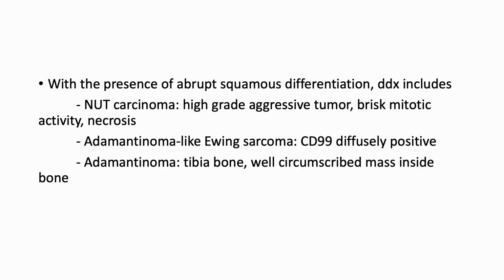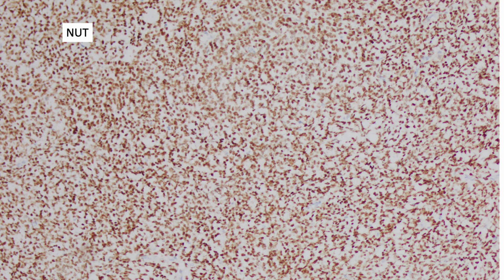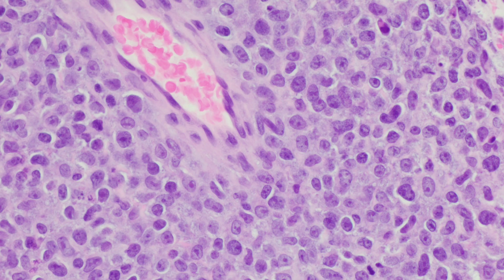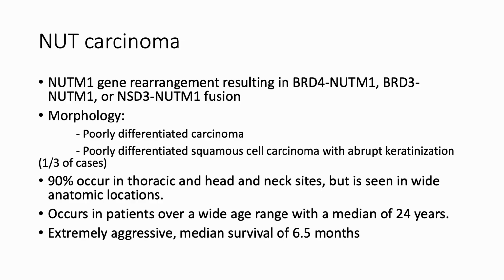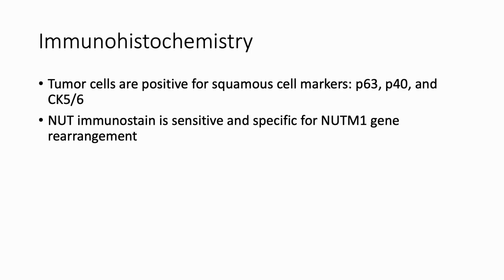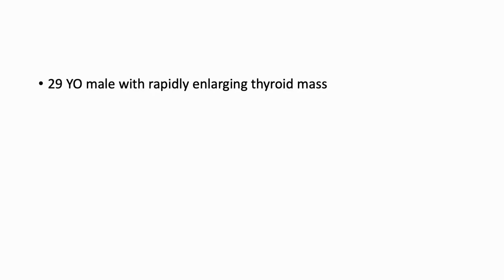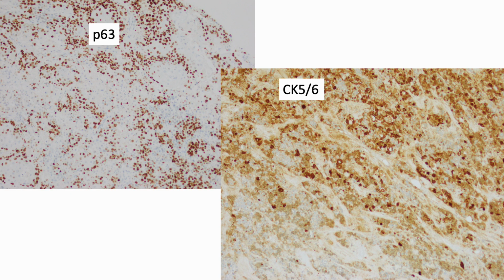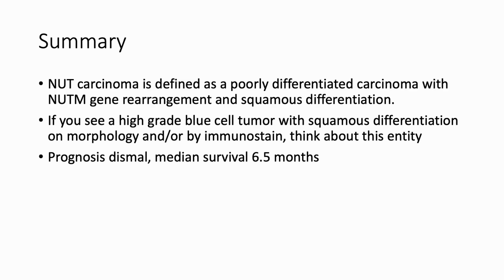PATH ILLUMINATOR - ENT PATHOLOGY - NUT carcinoma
NUT carcinoma is a poorly differentiated carcinoma defined by NUTM1 gene rearrangement. Squamous differentiation—either morphologically  as (abrupt keratinization) or via immunostains (p63, p40, CK5/6)—is present in all cases. Prognosis is extremely poor, with a median survival of 6.5 months.
Accurate diagnosis is essential to raise awareness, drive research, and ultimately improve treatment options for this aggressive disease.